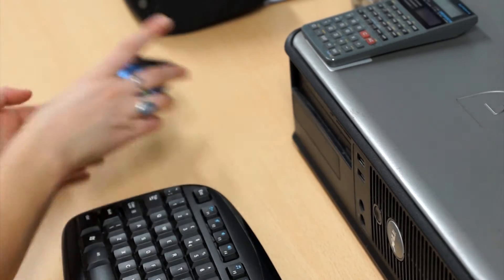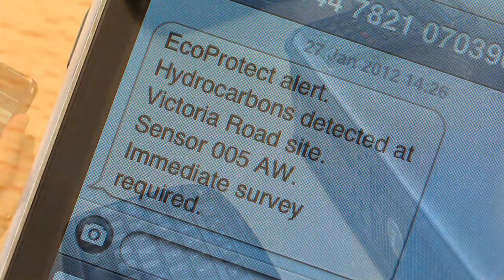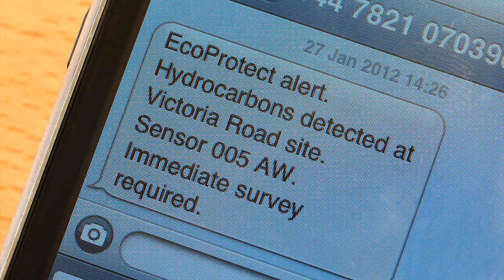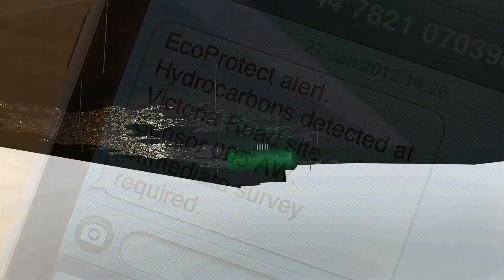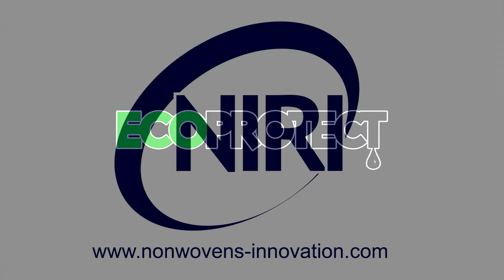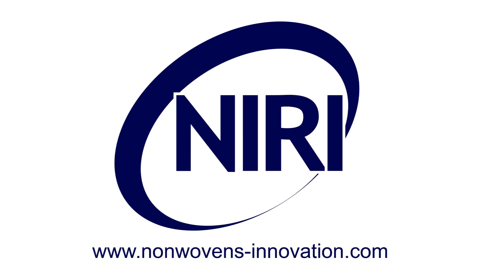EcoProtect - early warning system for hydrocarbon leakage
EcoProtect is an early warning system that detects the presence of minute concentrations of hydrocarbons, such as oil, petrol and diesel.

The technology offers a rapid alert of the occurrence and location of hydrocarbon leakage and is designed for use in areas at high risk of contamination, including petrol stations, fuel depots, industrial sites and in remote locations such as oil and fuel pipelines.
The system uses patented, flexible, electroconductive, polymeric sensors which can be incorporated into probes, sheets and liners.
Within minutes of a hydrocarbon contacting the EcoProtect sensor (either directly or in contaminated groundwater) the system can relay a warning message to a mobile phone or email address so that prompt action may be taken to minimise the leakage and reduce subsequent contamination.
EcoProtect protects the environment, whilst reducing the costs associated with oil & fuel loss and contamination clean-up.
EcoProtect sensors and a prototype leakage-notification system have undergone successful field trials and we are looking for partners to adopt and commercialise this technology. If you have an interest in discussing our EcoProtect technology then please contact a member of the NIRI team